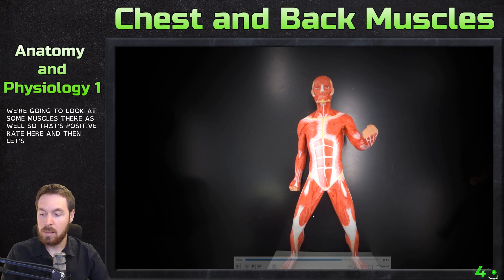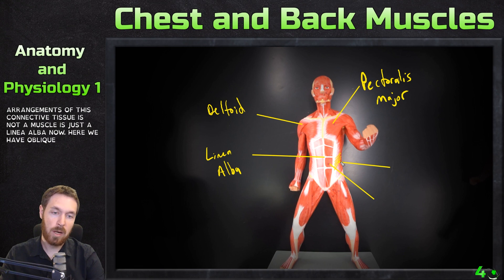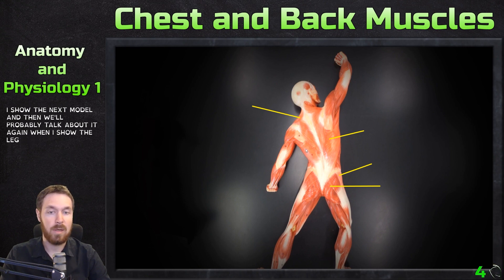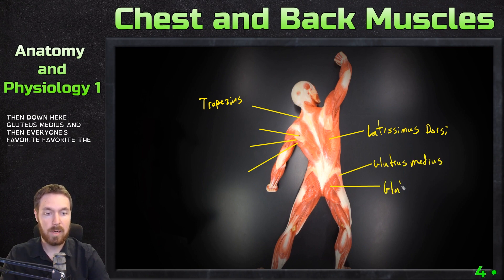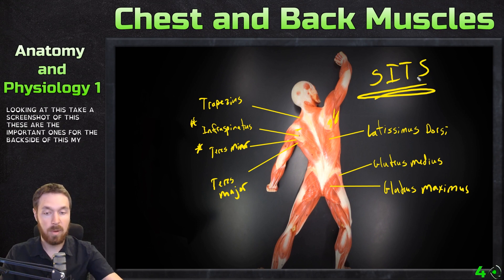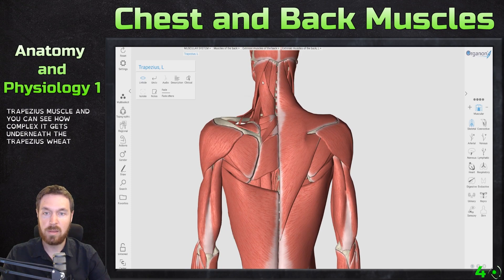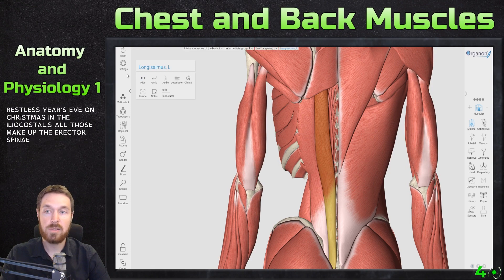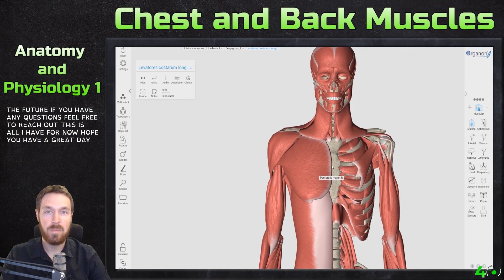Muscles of the Chest and Back - Model Overview - Anatomy and Physiology 1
In this video I go over the major muscles of the chest, shoulders, back, and abdominal regions.